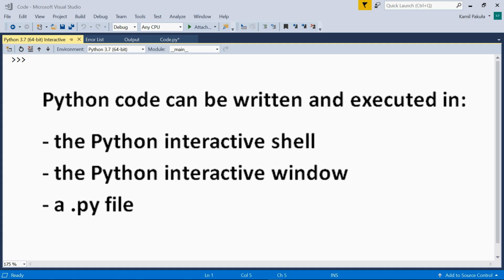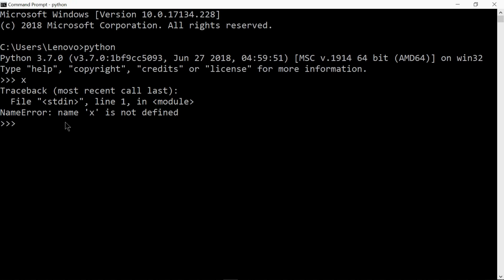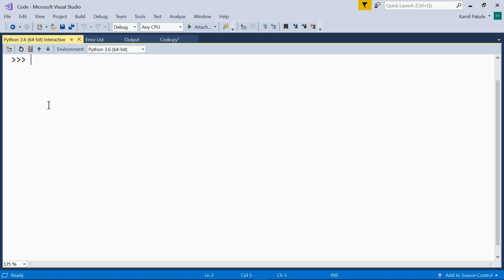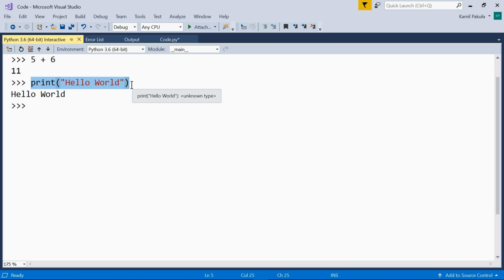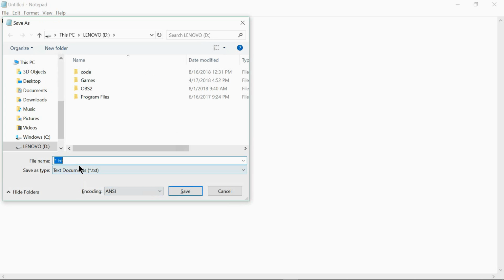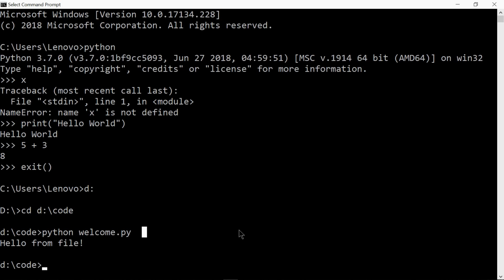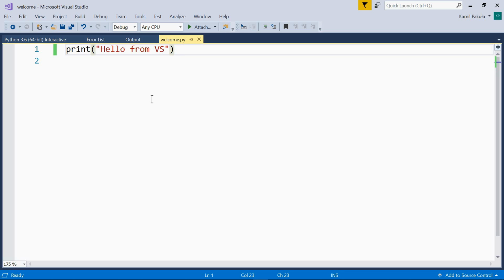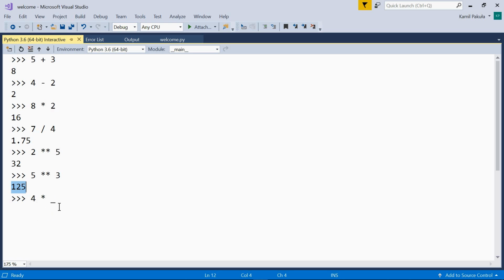PYTHON JUMPSTART COURSE Section 1 - Introduction, Lesson 4 - Writing and Executing Python Code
Python code can be written and executed in:
- the Python interactive shell
- the Python interactive window
- a file with the .py extension created in your editor or IDE
Let's have a closer look at these three options.